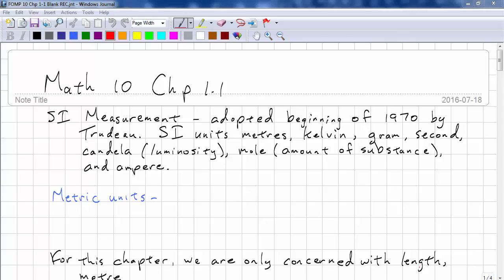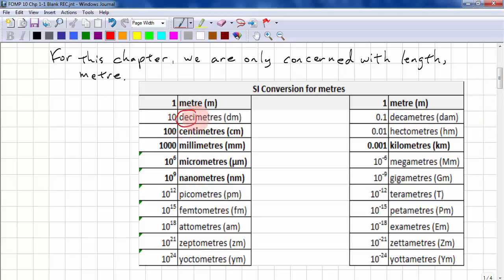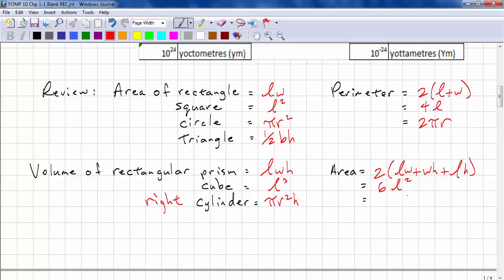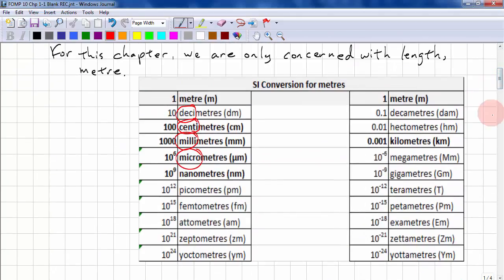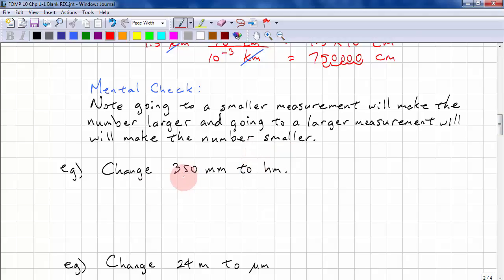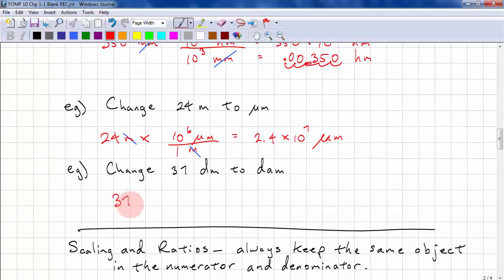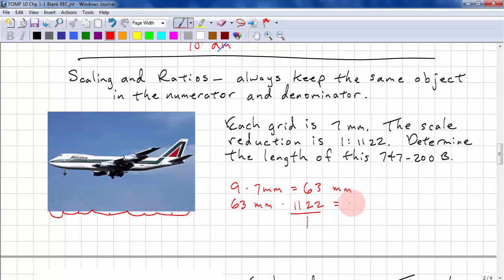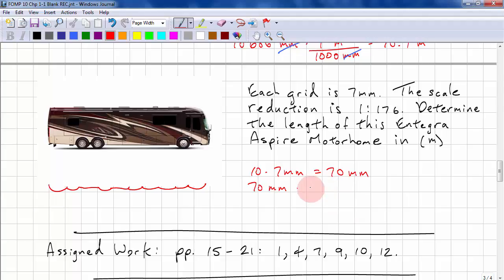FOMP 10 Chp 1.1 Part 1 - SI Measurements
Learn about metric length units and how to convert between them.  The learn how to calculate the length from a scaled drawing.